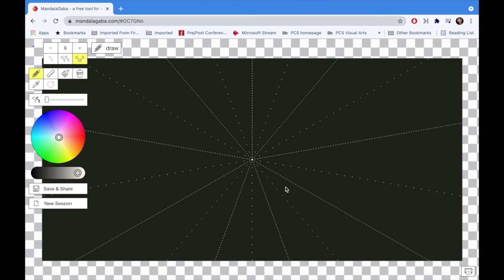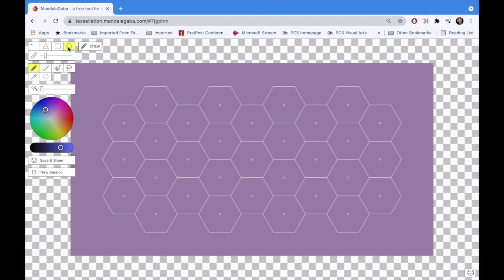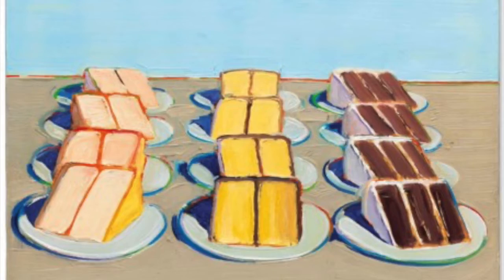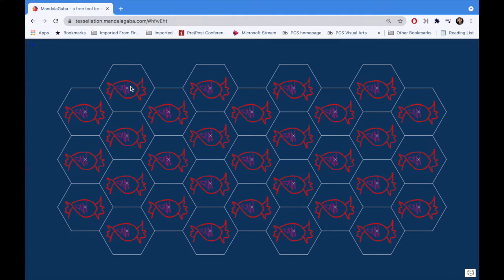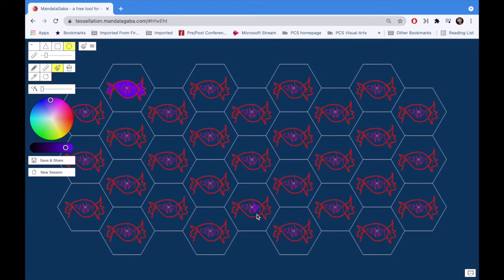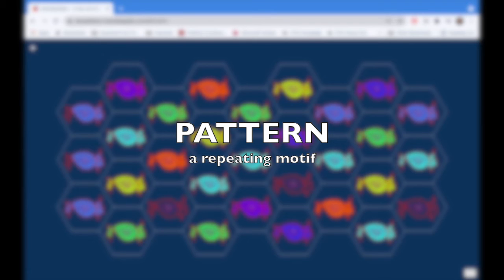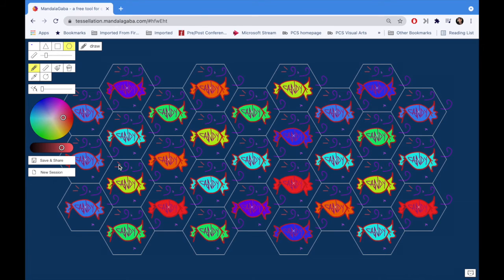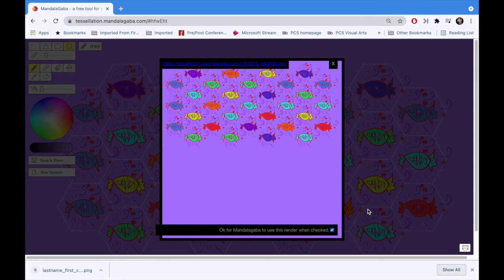ART PROJECT: Digital Dessert Designs using Mandalagaba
to make your Digital Dessert Designs, you've come to the right place!

Though you have 3 full art-sessions to get this project done, learning a new app can be tricky, and you should take your time exploring the digital tools before settling in to make the project.

Use this video, the Nearpod, and the steps on Canvas to finish up this design work. And if you have time, pretend to market your design: will you sell it as wallpaper? wrapping paper? a card? a t-shirt? Write a little advertisement to sell your design, or draw up an idea for a website to sell your art!